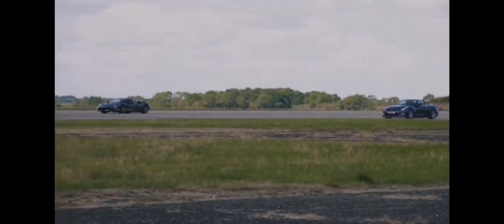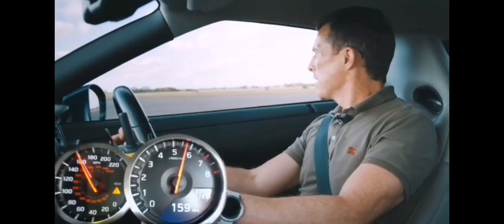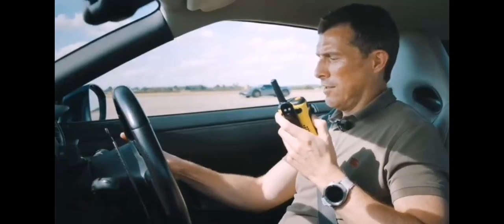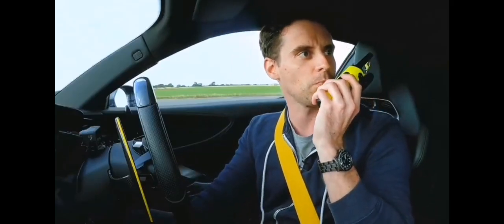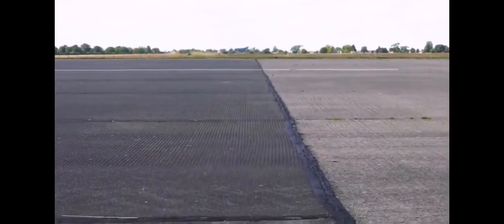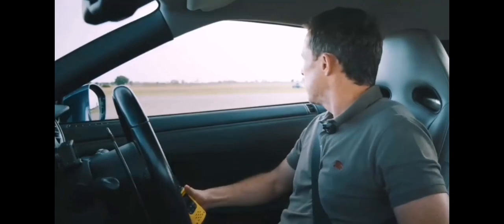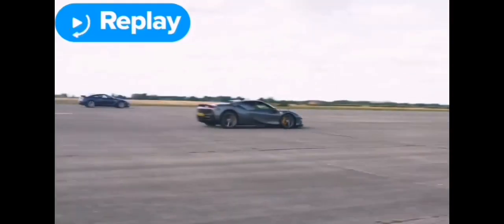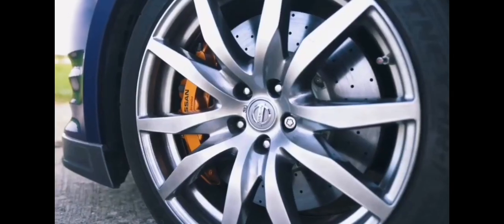GTR R35 GODZILLA ON FIREEEEE!!!!⚡⚡⚡🔥🔥🔥🔥